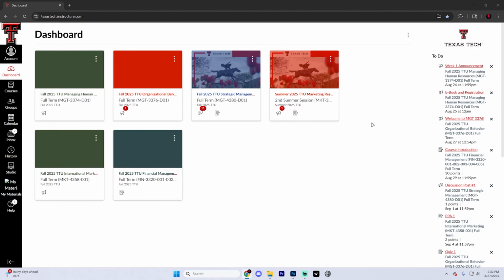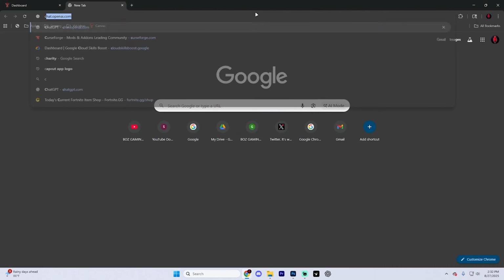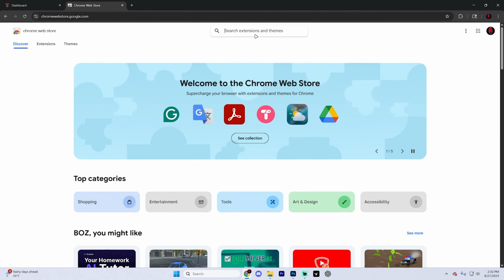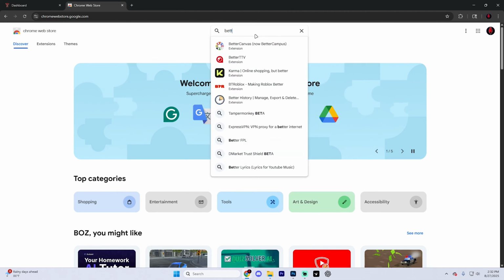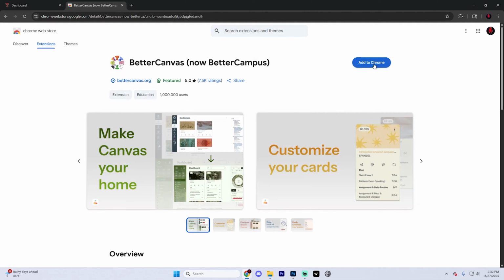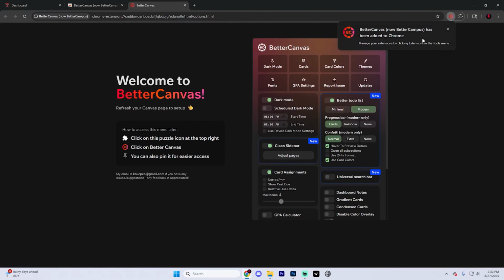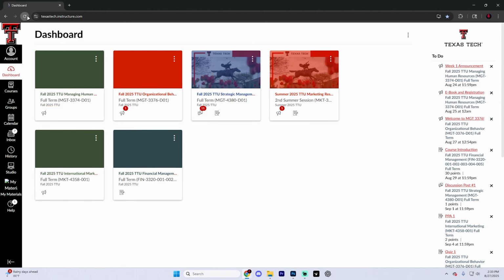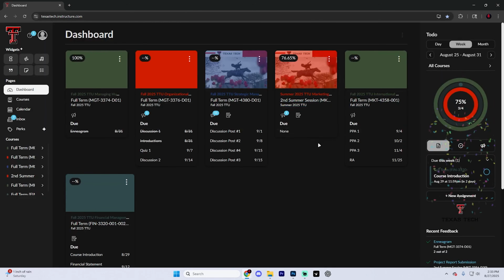How To Get Better Canvas - Customize Your Canvas